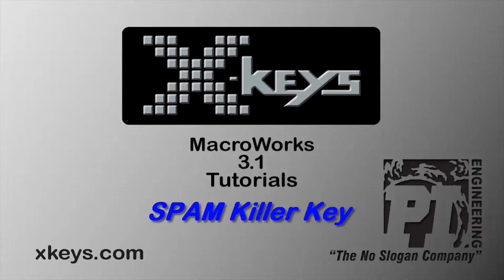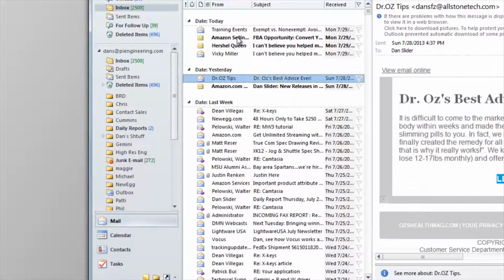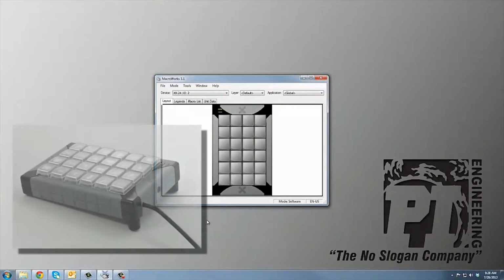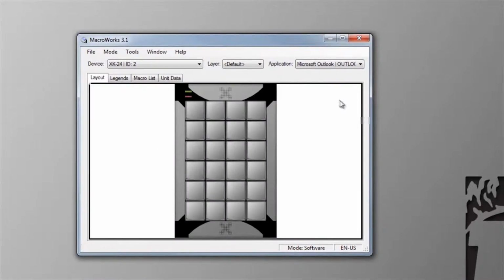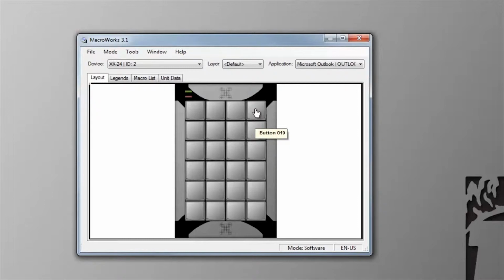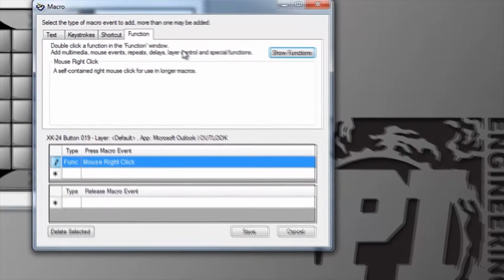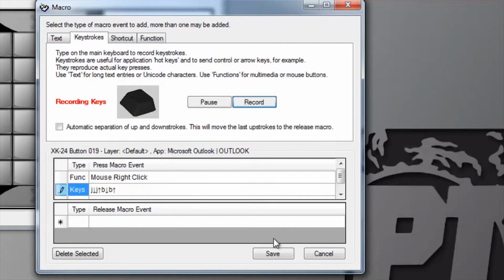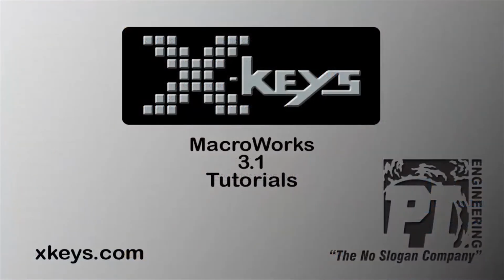PI Engineering X-Keys -- MacroWorks SPAMKiller Overview | Full Compass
PI Engineering demonstrates how to set up and use the SPAM Killer Key on X-Keys products, using the MacroWorks 3.1 tutorial.

P.I. Engineering designs, manufactures, sells, and supports computer input hardware including unique keyboards, controls, and adapters. With hundreds of thousands of their devices in studios, laboratories, offices, and homes worldwide, P.I. Engineering has established a reputation as a global leader in input solutions.

Y-mouse products evolved to keep pace with technology and in 1997 P.I. Engineering introduced the innovative X-keys devices. In 2002, they launched a new division, RailDriver, providing the first Desktop Train Cab Controller for Train Simulation Software and Model Trains.